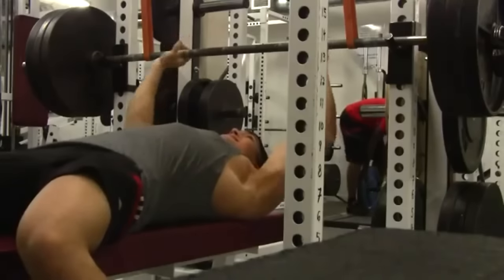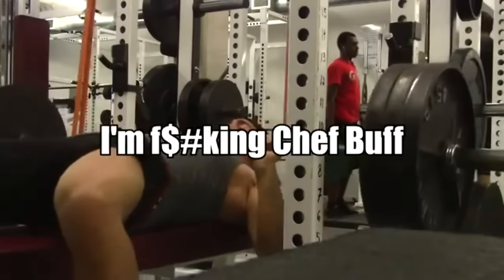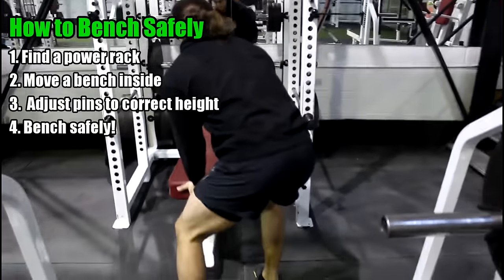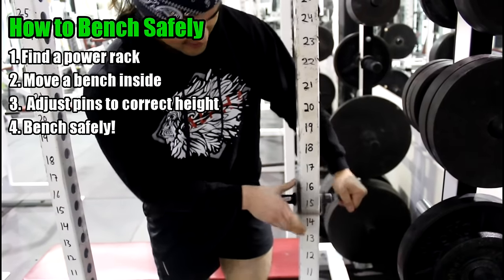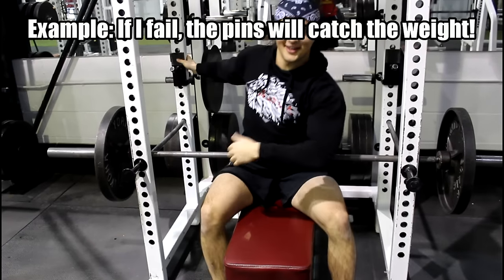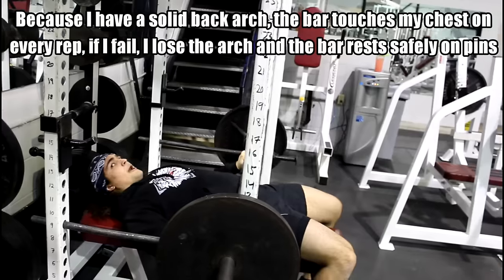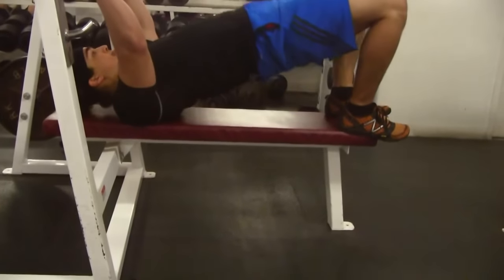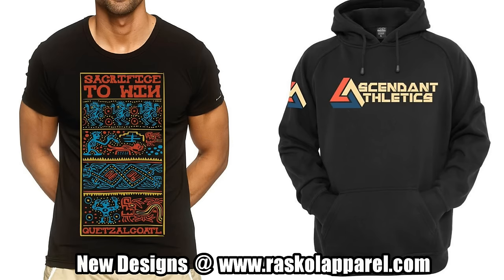How to Safely Bench Press HEAVY Alone (Without a Spotter)